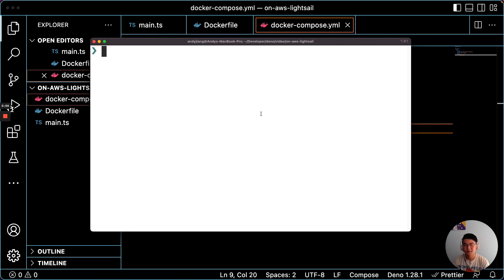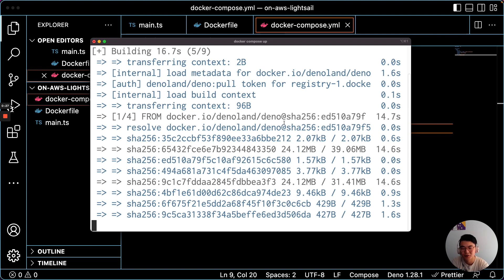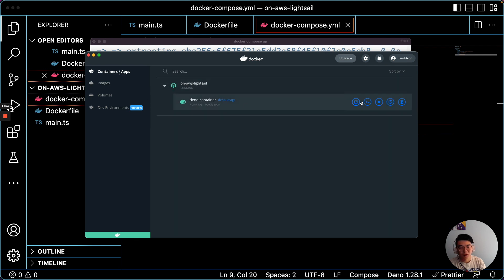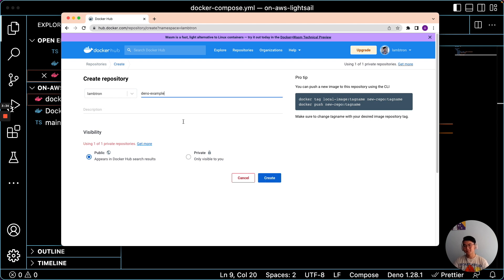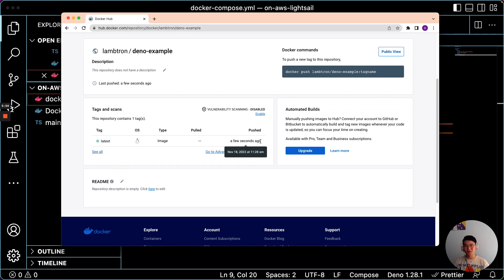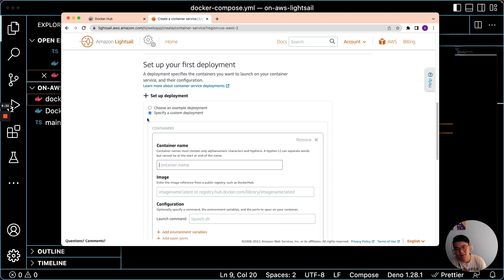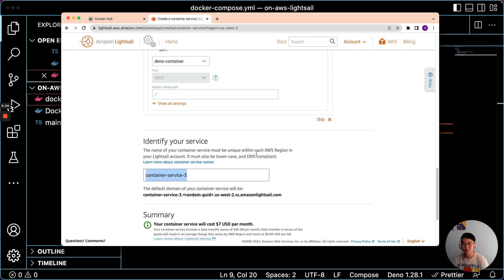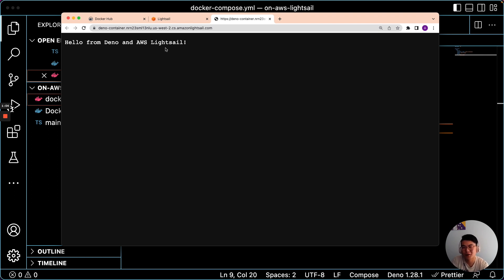How to Deploy Deno to AWS Lightsail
Please report any issues or feedback by creating an issue